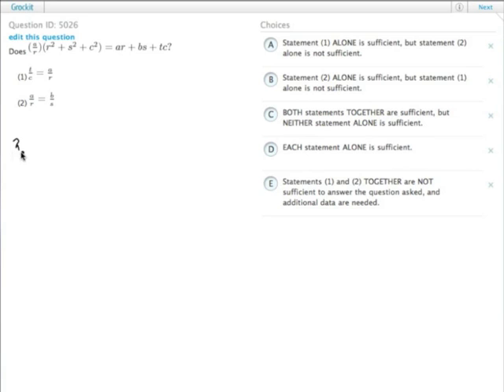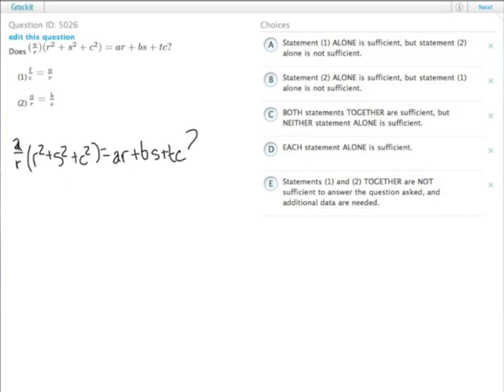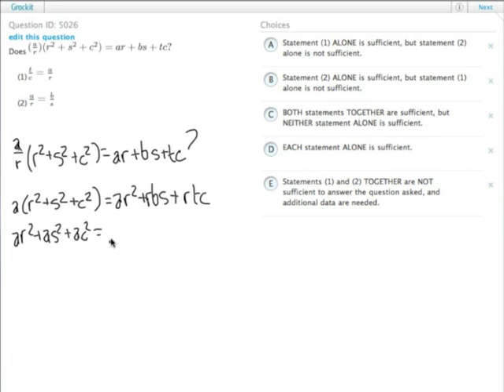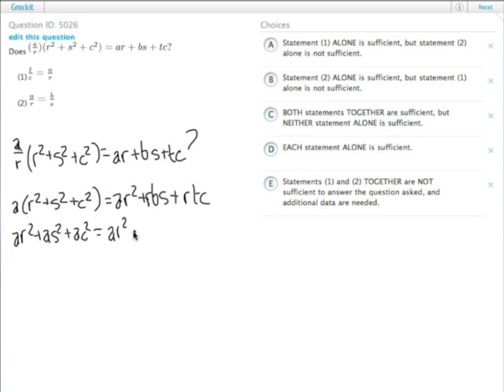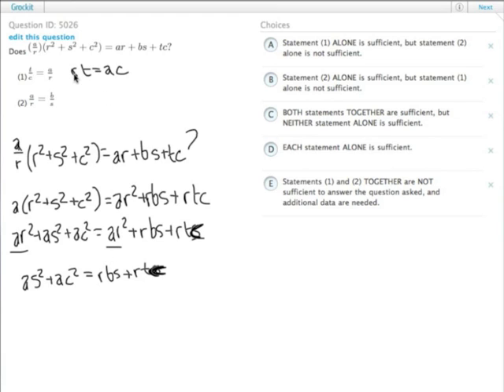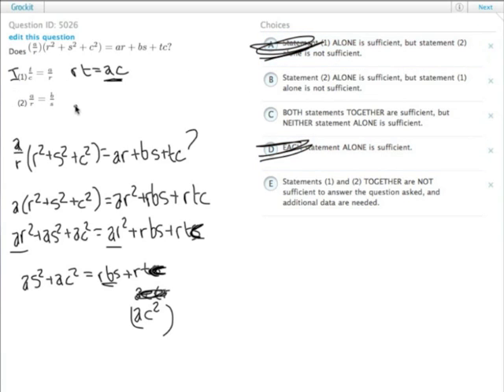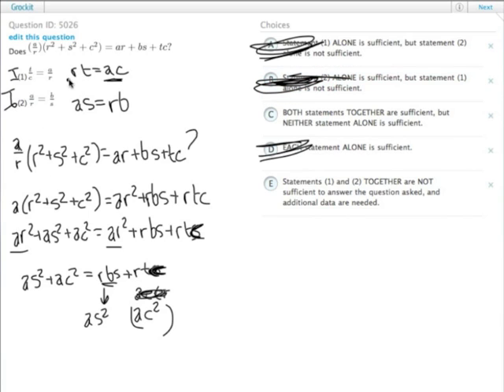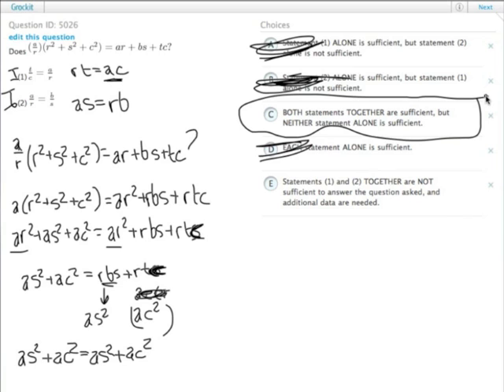Grockit GMAT Quantitative - Data Sufficiency: Question 5026